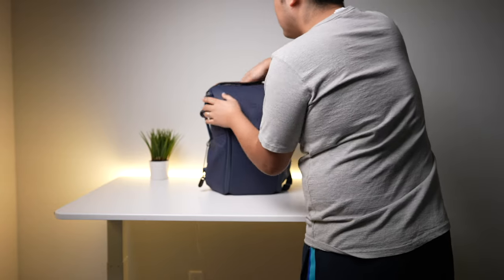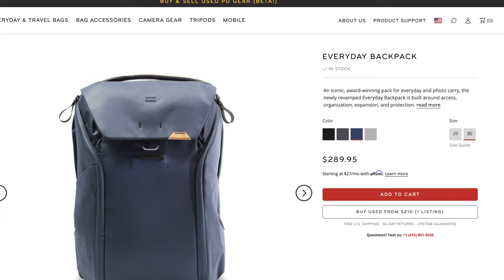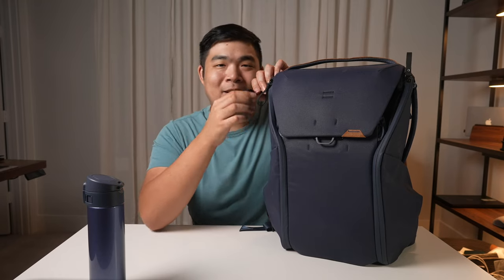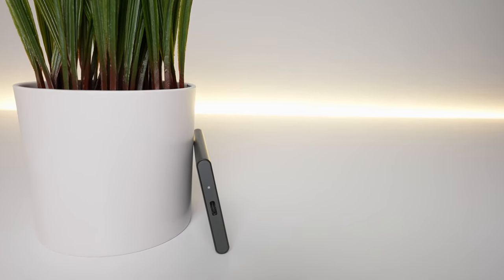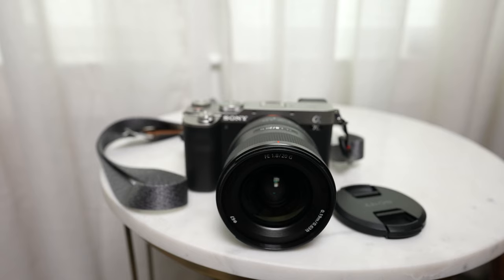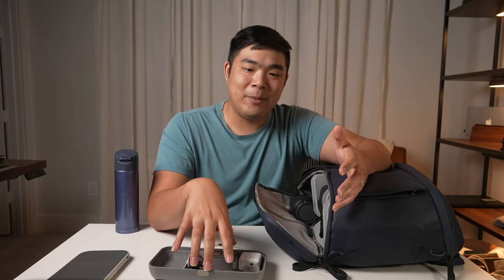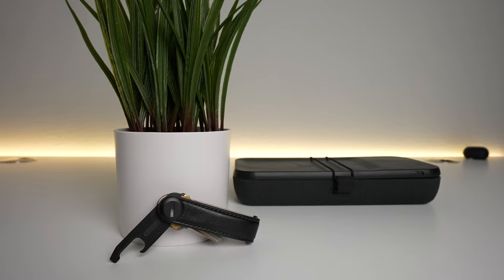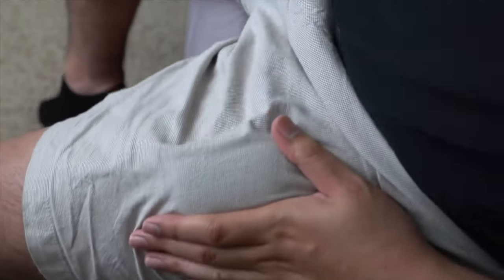INSIDE my 2021TRAVEL and EVERYDAY Carry Backpack.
As people of the world get more and more comfortable with going outdoors. Everyone will start going to new places and traveling more. So, I thought, why not share what I personally own and use in my every day carry and travel backpack. One second. Let's get started.

Samsung T7 SSD
SmallRig SD Card Holder
Sony A7C
HyperJuice Stackable Charger
M1 MacBook Air
2021 iPad Pro
Ekster Parliament

2021 M1 iMac
Mx Anywhere 3
M1 Macbook Air
Shure SM7B
Logitech MX Master 3
Logitech MX keys

0:00 Introduction
0:32 Peak Design Everyday Backpack V2
2:41 Zojirushi Water Bottle
3:24 Peak Design Hooks
3:50 AirTag
4:50 Orbitkey Nest
6:06 Samsung T7 External SSD
7:09 SmallRig SD card Holder
7:43 Sony A7C
9:06 Peak Design Tech Pouch
9:31 Hyperjuice Stackable Charger
10:47 M1 Macbook Air and iPad Pro
12:29 Pocket items: Apple Watch, Ekster Wallet, Orbitkey Key Organizer
13:52 Conclusion

This is the Peak Design Everyday Backpack. Specifically the 30L version in midnight. It also comes in a smaller 20L variant. Which is more in line with what is allowed as a personal item on an airplane. Cool features like magnets in the padded straps that keep the straps from flapping around, hidden compartments everywhere on the bag, and the bag's smart compartment system that helps you divide up the space inside the bag. You can access the main compartment of the bag through the top, or the side flaps for access. And there's these dividers that you can use to separate the main compartment into different segments that are removable. The bag also feels really durable and is water resistant.
The Orbitkey nest. It's this small and portable rectangular organizer and it looks good aesthetically. The lid can be flipped up, or taken off, to reveal the inside compartment. Inside can be organized with these tiny little velcro dividers, that help you organize all the little items you have. The lid also has room for papers, sd cards, Nintendo switch cartridges, etc. The lid houses a wireless charger on the left side. It has a usb-c port on the back to turn it on and you can remove the lid and use that solely as a wireless charger too. The nest itself is solid, so the body does not flex to fit the space it's in.
This is the Sony A7C. It's a full-frame mirrorless camera that's in the small body of sony's much smaller a6000 series cameras. It has all the benefits of Sony's larger a7 series cameras in a smaller, much more manageable package. And people are less intimidated by someone carrying a smaller camera around outside. It is a bit pricey, at $1800 for the body only, so I'll attach some similar, but much more budget friendly alternatives, like the great a6400 and a6100 down below.
This is the Peak Design Travel Pouch. It comes in a few different colors. The pouch itself is water-resistant but inside, it's filled with a bunch of pouches and zippers that open up like an accordion. It can fit quite a few items inside of it.
I have the M1 macbook air. Base model. Along with the 12.9in M1 iPad Pro. I like this combination because I could be using the macbook to get some work done, use the ipad for entertainment purposes, or combine the two to use as a dual screen mobile workstation. The 12.9in M1 iPad is a little large and really pricey, but currently that's my go to ipad, because I'm preparing for a review of it. I think the base model ipad, ipad air, or 11in ipad pro would do fine as a replacement to this for how I'm personally using it.